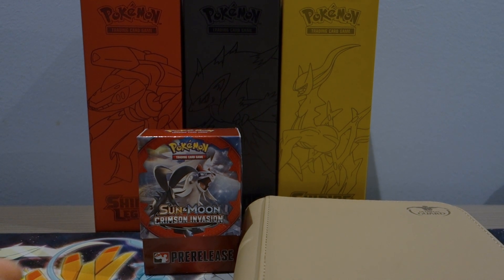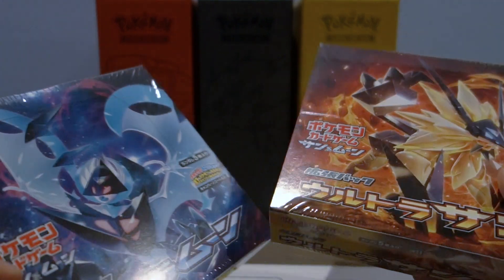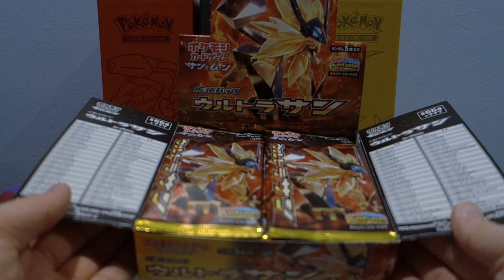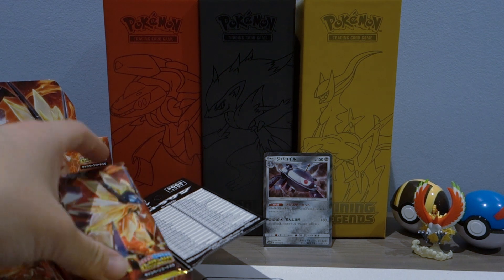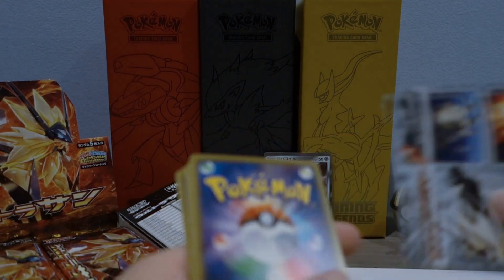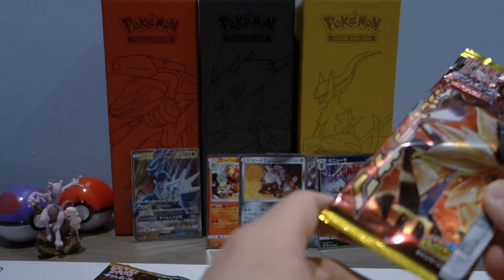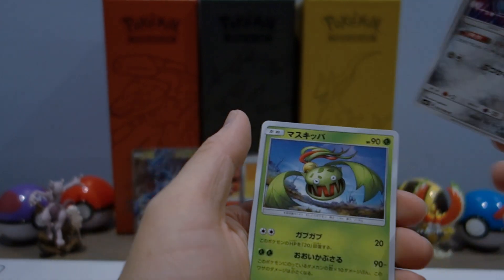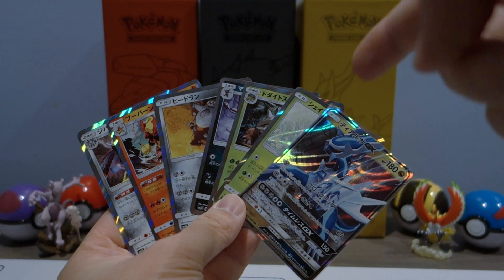POKEMON ULTRA PRISM HYPE WEEK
I can't wait for Ultra Prism to be released! It's been pretty much a year since I made my first video so I guess this is sort of like the one year anniversary of the channel haha :D Thank you all for being here and growing this amazing community!